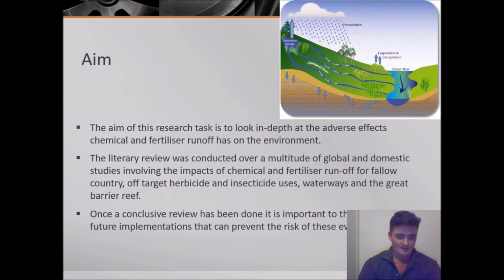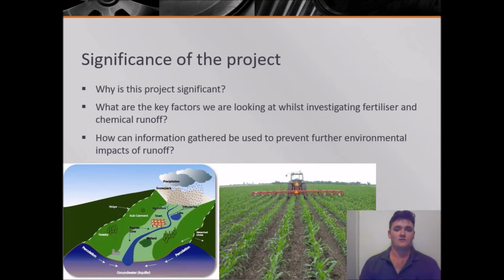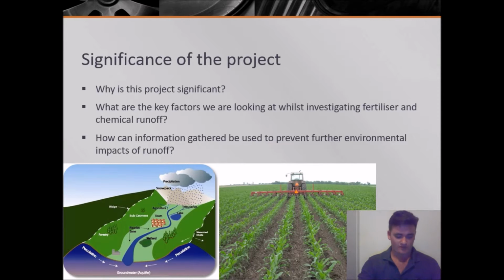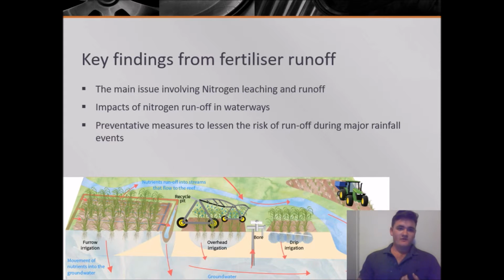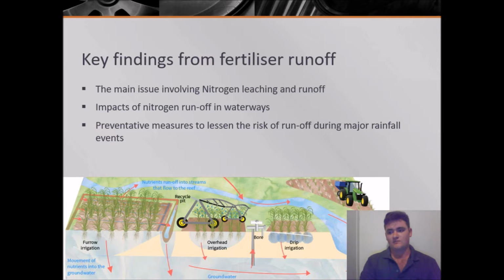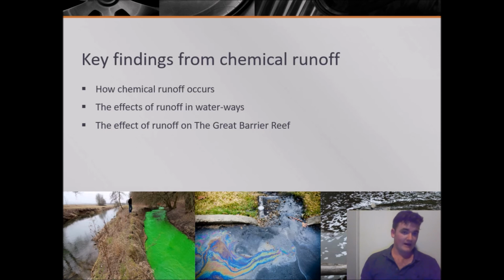Agri13007 Presentation final Part 1 (12 minutes)